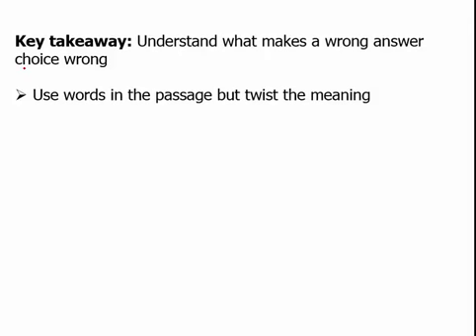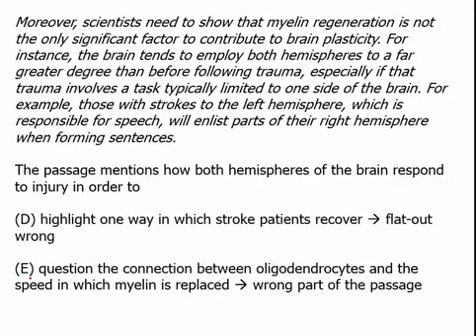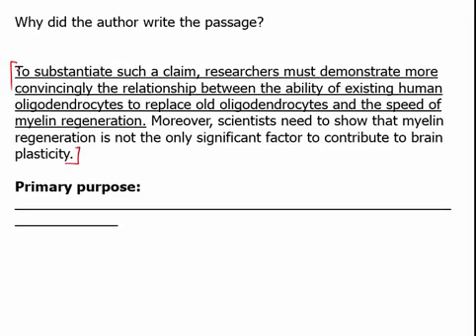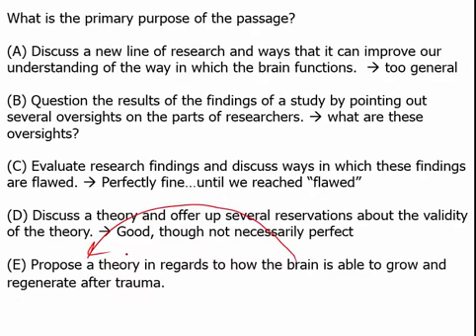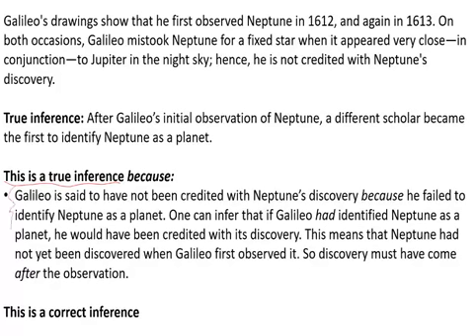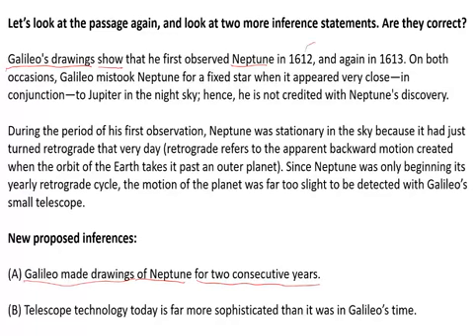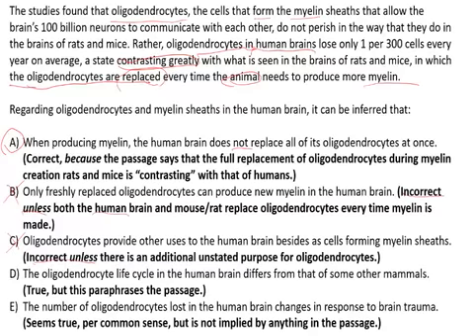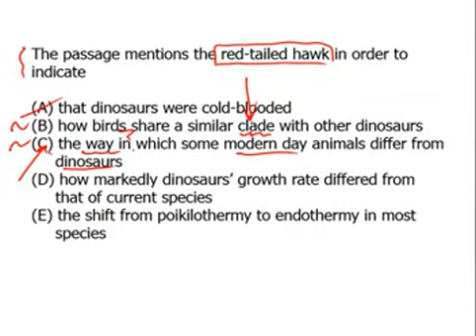Basic of Reading Comprehension for GRE: Part-2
Answer Traps, Primary Purpose, Inference Questions, Detail Questions